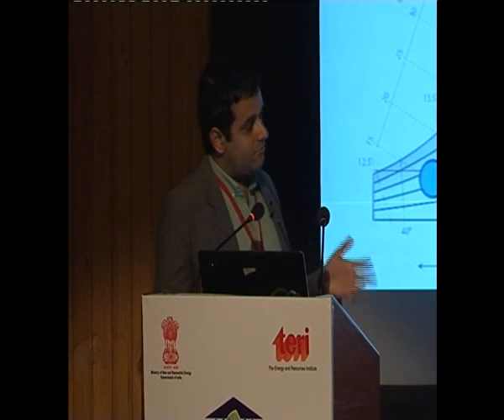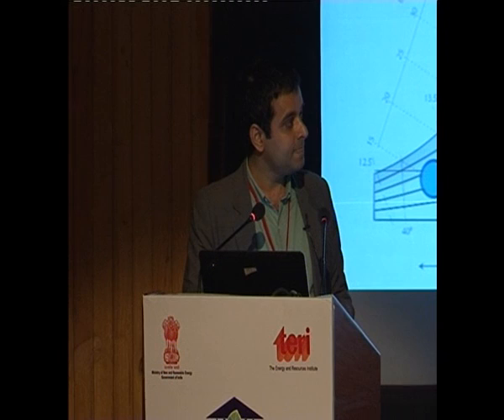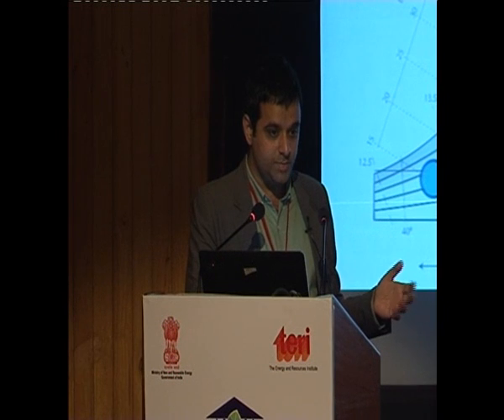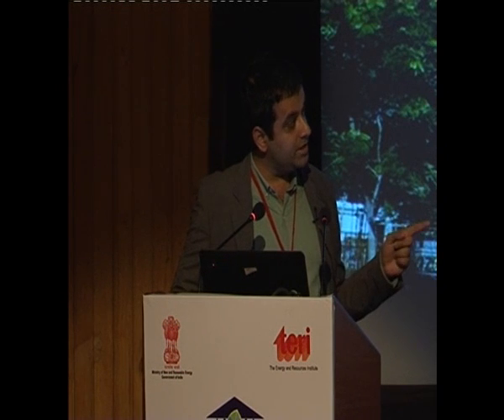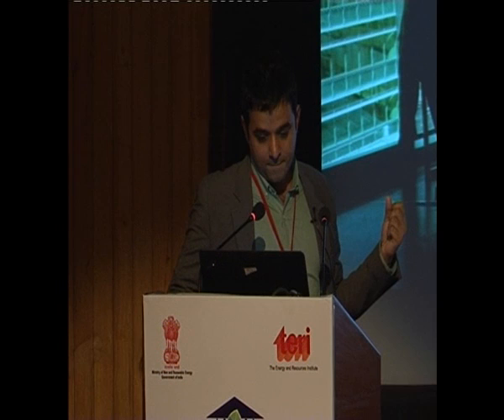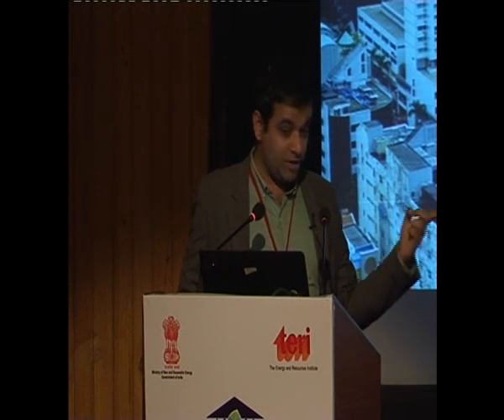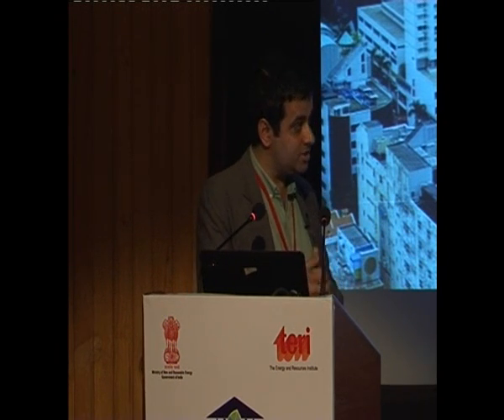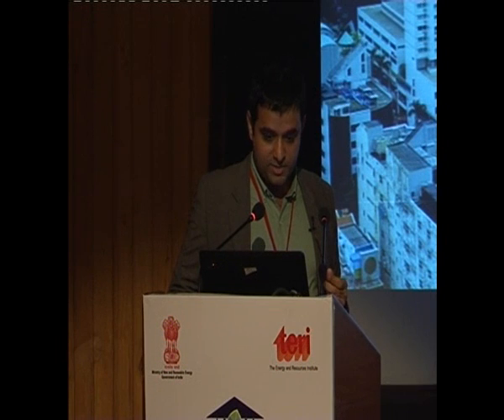Innovative systems, Mr. Gautam Bhasin: NCGD 2013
Mr. Gautam Bhasin, Senior Consultant - Façade Engineering, Arup, Singapore during Innovative systems, National Conference and Green Design 2013

Mr Gautam Bhasin discussed the factors that affect human thermal comfort and laid emphasis on the fact that apart from environmental factors, personal factor like occupant's metabolism and clothing also have a significant influence on thermal comfort. He discussed various innovative technologies like intelligent shading cum ventilation strategies, double skin façades, BIS controlled shades, automated dynamic shading, algae embedded windows for heating the building in winters through photosynthesis, etc. He concluded by laying emphasis on a holistic building design approach where the impact of various design aspects are analysed not individually but collectively for an overall building performance optimization.

ADaRSH along with The Energy and Resources Institute (TERI) and Ministry of New and Renewable Energy (MNRE) is organizing its flagship event the National Conference on Green Design 4th edition in New Delhi on 14-15 February 2013.

The two-day conference is held annually in New Delhi and is attended by over 450 professionals from different disciplines like architecture, engineering, construction companies, financing institutes etc. This year's conference has been designed and organized for deliberations on issues pertaining to green urban development. The conference aims to bring together pioneers in the field of green buildings, including policy makers and researchers together on one platform to share their experiences and view-points on the way forward for green habitats. On the sidelines of the conference, an exhibition showcasing green building materials, technologies and upcoming green projects will also be held. Industry stakeholders and green building design consultants are expected to participate in the exhibition